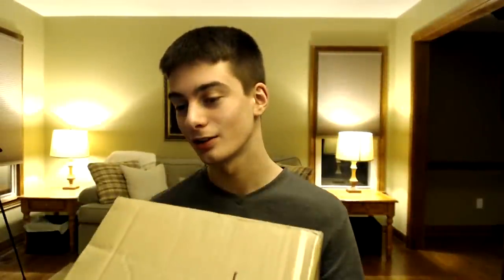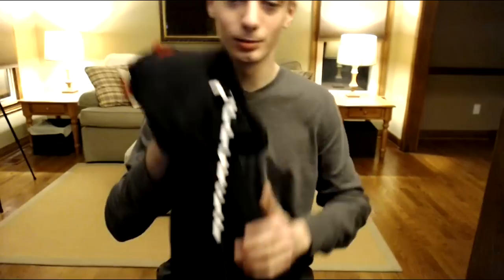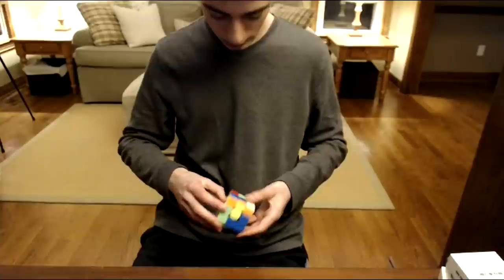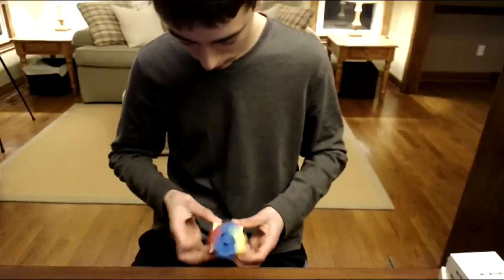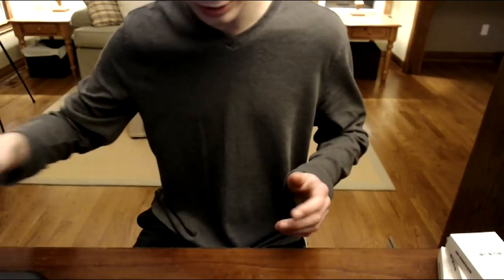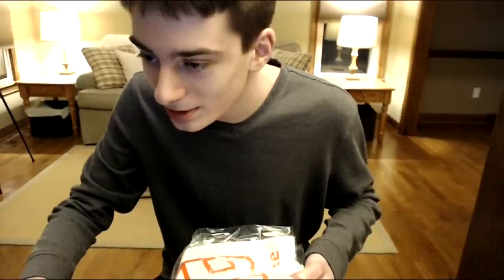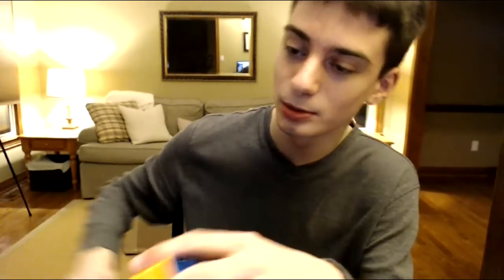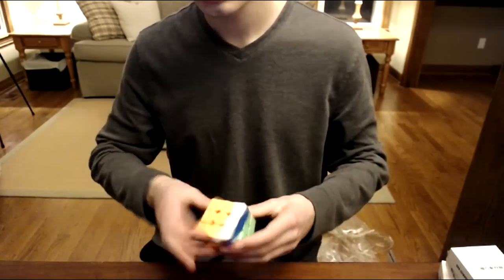$400 Cubicle Pre-Competition Unboxing! [Cubes, Apparel, Stickers, and More]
I am super excited to be doing a massive Cubicle unboxing live! Thank you so much to TheCubicle for providing me with all of the featured items.

Lucas Etter 2019
Lucascube 2019